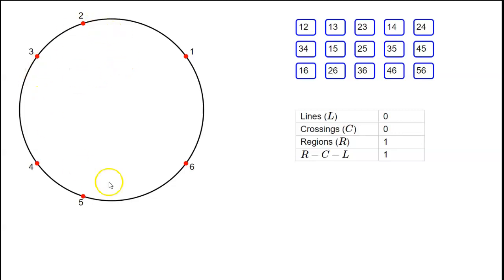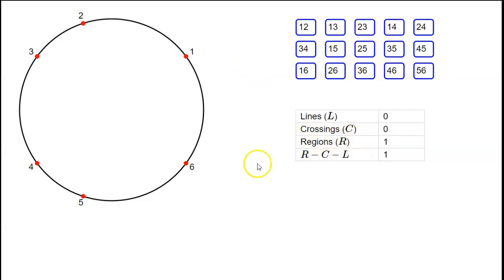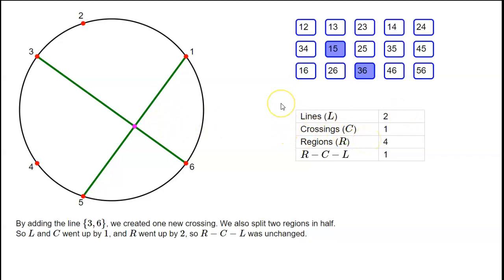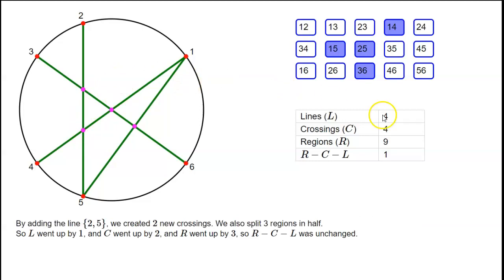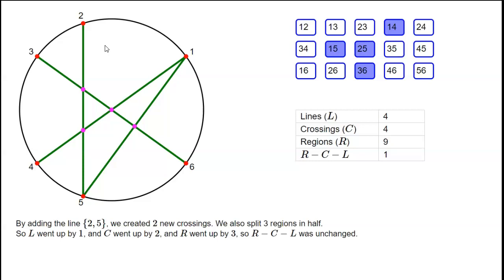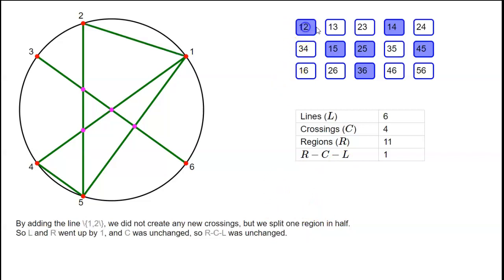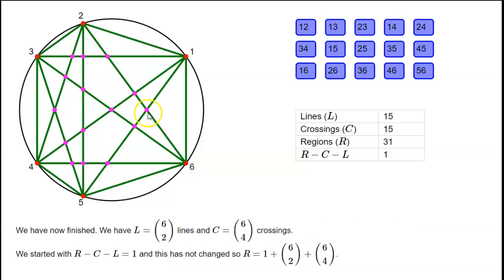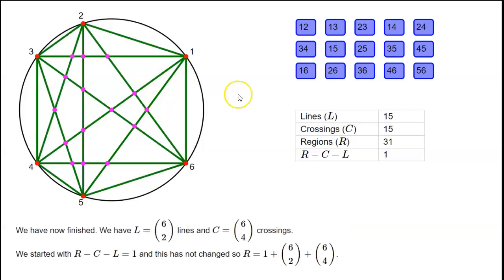Counting regions in a disc with lines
This demonstration explains a formula for the total number of regions formed when we mark n points on a circle and join them up by lines.